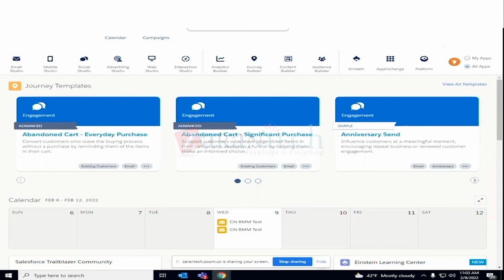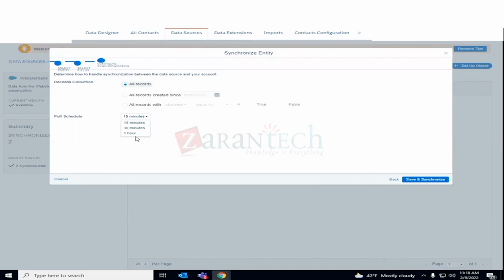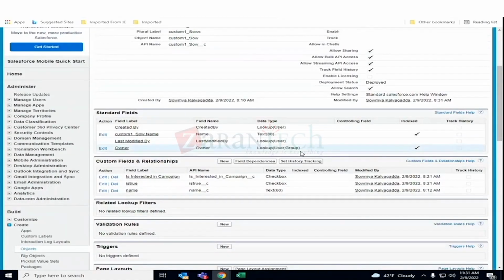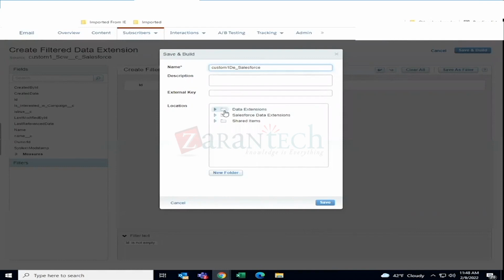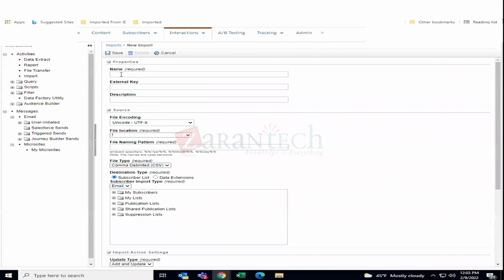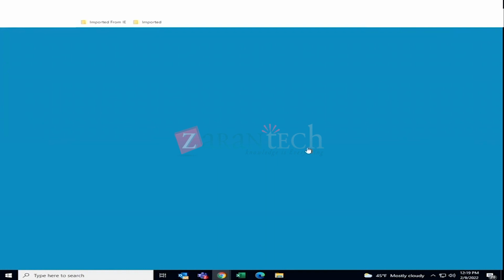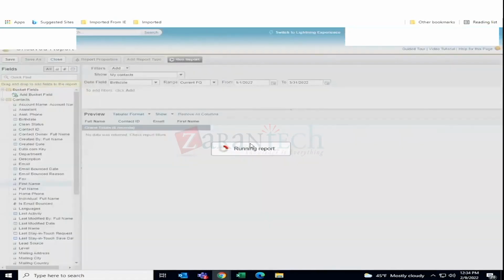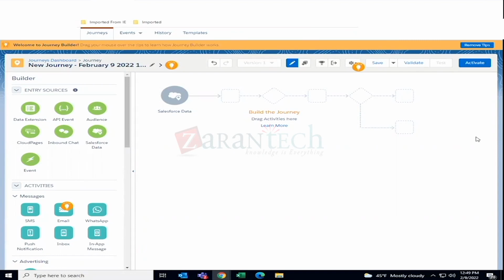Synchronized Data Sources | Salesforce Marketing Cloud Training | ZaranTech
👉 In this video you will learn about Synchronized Data Sources as a part of Salesforce Marketing Cloud Training.